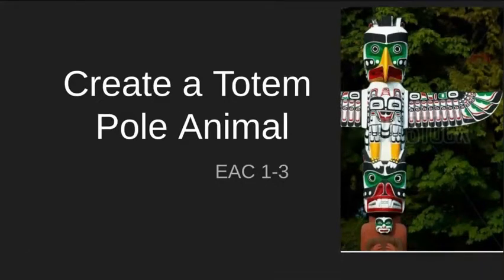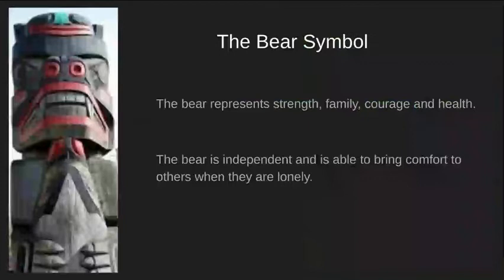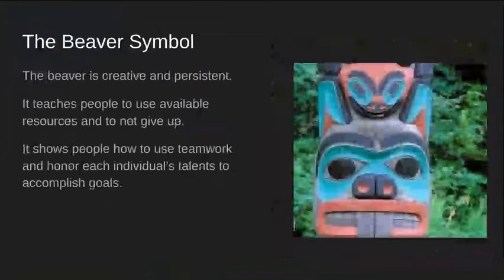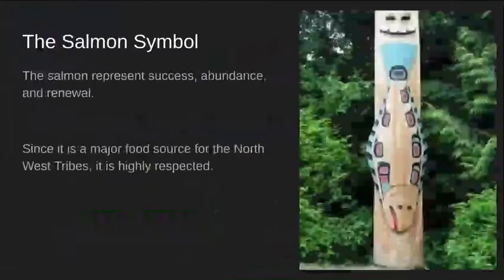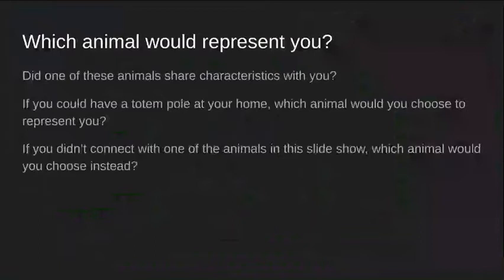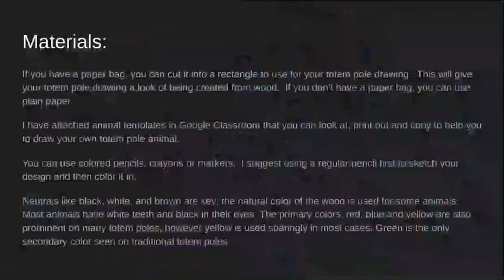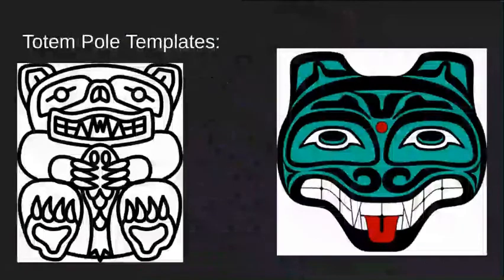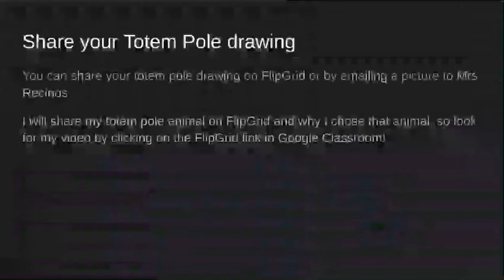Totem Pole Animals